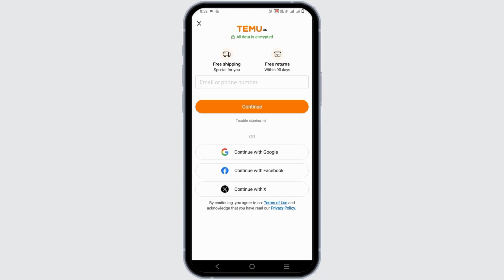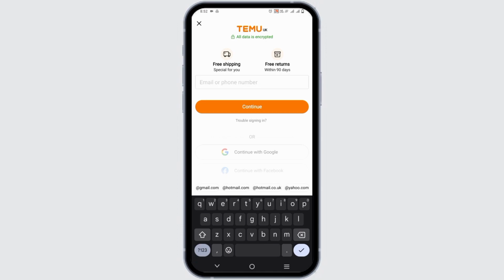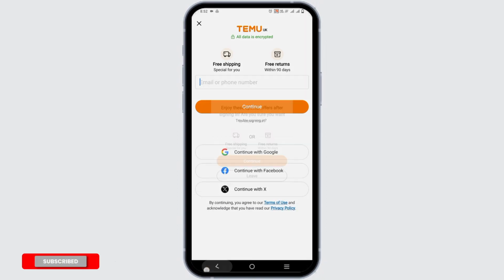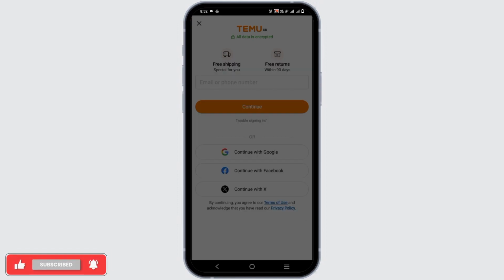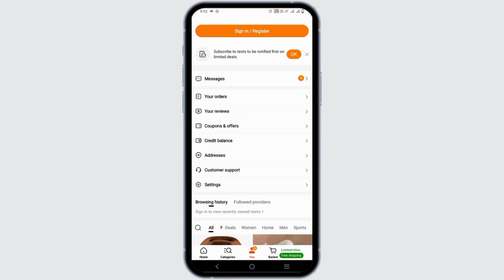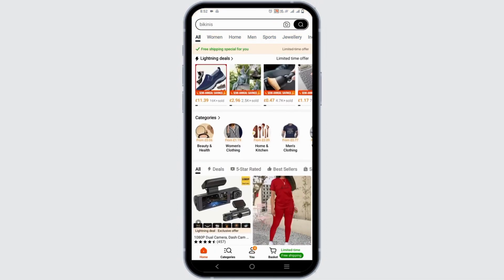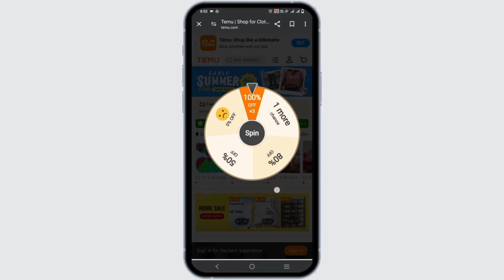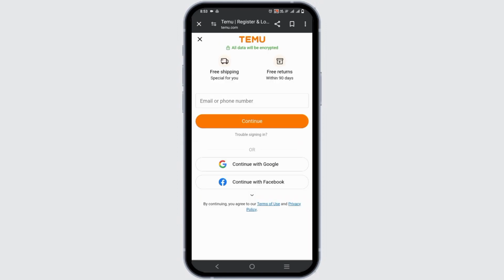How To Login to Your Temu Account - Easy Method (2024)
Logging in to your Temu account is a breeze with this easy method! Follow these simple steps to access your Temu account quickly and securely.

In this tutorial:
0:00 - Introduction
0:05 - How to Login to Your Temu Account

Discover the straightforward process of logging in to your Temu account. This comprehensive tutorial ensures you can access your account effortlessly, allowing you to enjoy all the features and benefits of Temu hassle-free.

Log in to your Temu account with ease using this easy method!